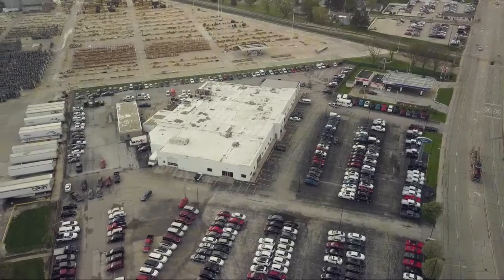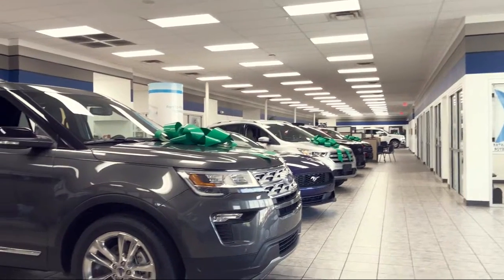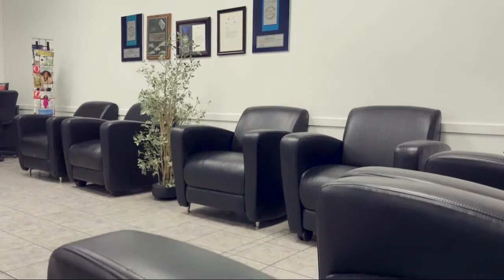2018 Volkswagen BEETLE 2.0T S Morton Peoria Bloomington Pekin Washington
2018 Volkswagen BEETLE 2.0T S Stock Number: 511529 Vin:3VW5DAAT5JM511529.